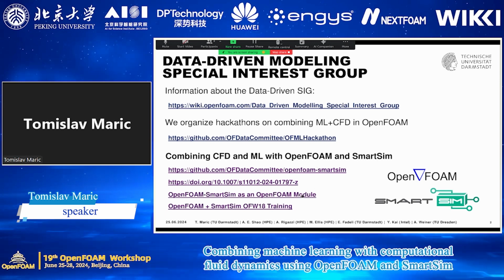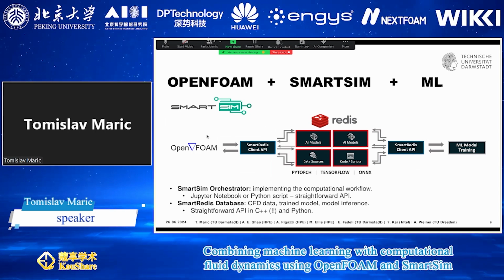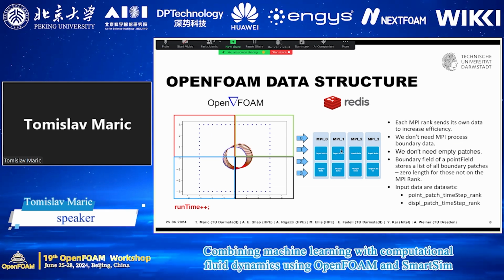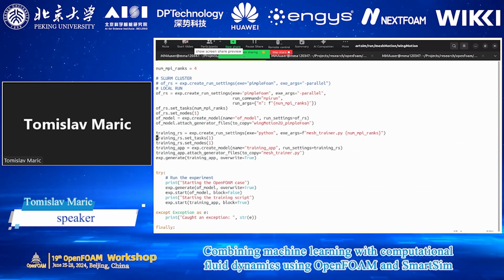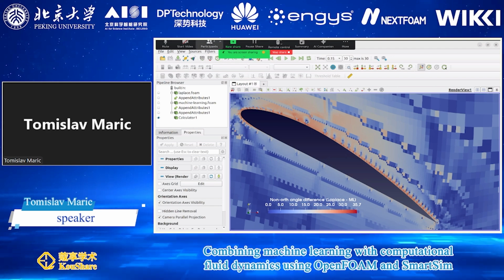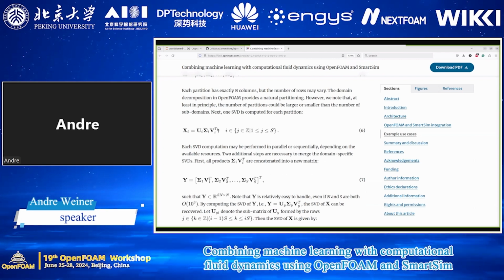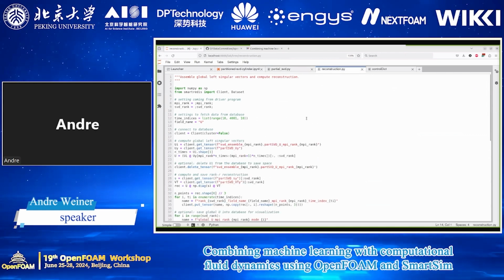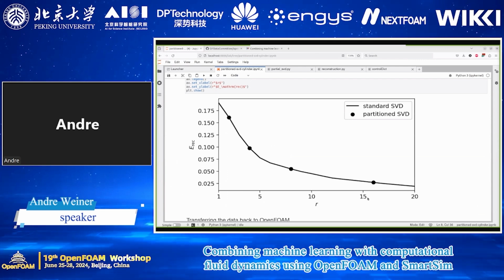[OFW19] Combining machine learning with computational fluid dynamics using OpenFOAM and SmartSim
[19th OpenFOAM Workshop] [Training Sessions] As part of the 19th OpenFOAM Workshop terms, permission has been granted by the presenters to share these recordings. If a presenter wishes to revoke this permission please contact Yubo Hu (the logistics staff of the 19th OpenFOAM, email: huyubo AT dp DOT tech), and the video segment will be removed.